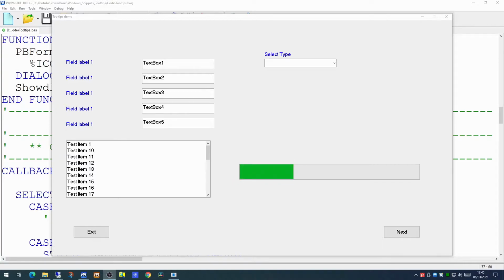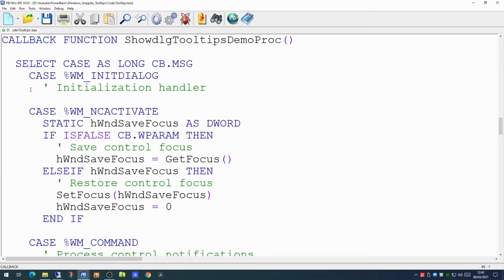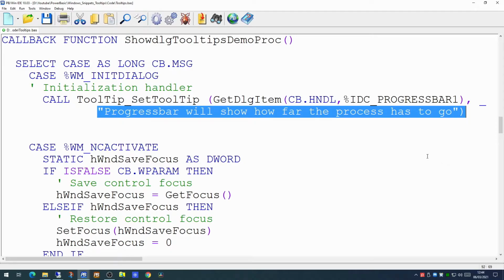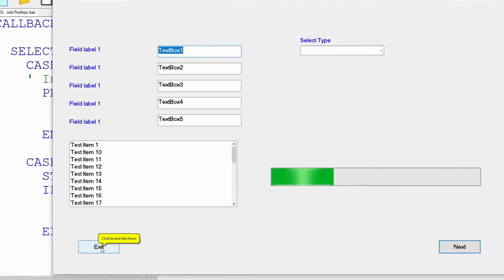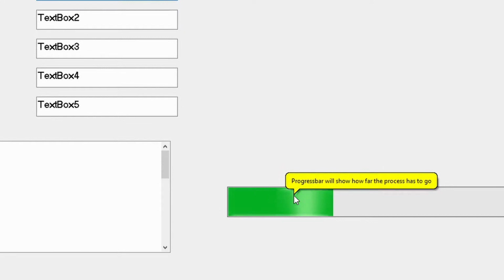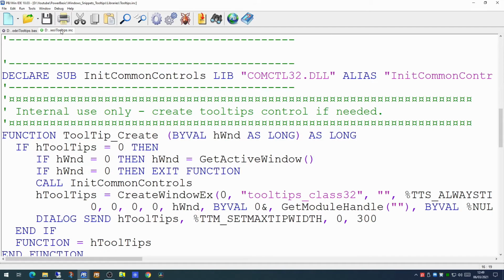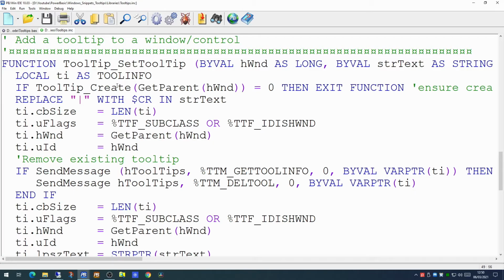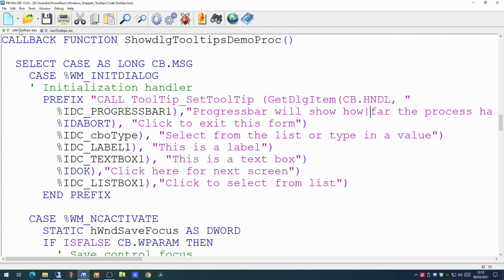PowerBasic Windows Snippets - Introduction to Tooltips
In this series of videos, which are aimed at those who have never coded in PowerBasic before, I cover one element of the language - today it's looking at adding Tooltips to your dialog controls within your PowerBasic Windows applications.